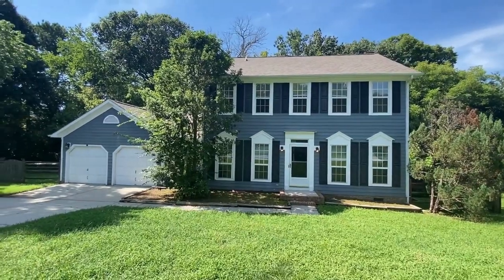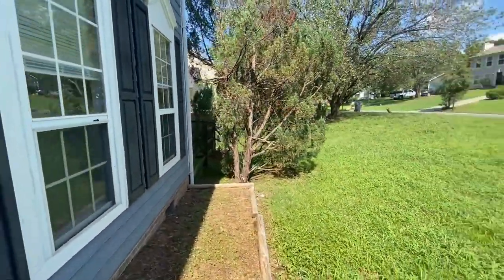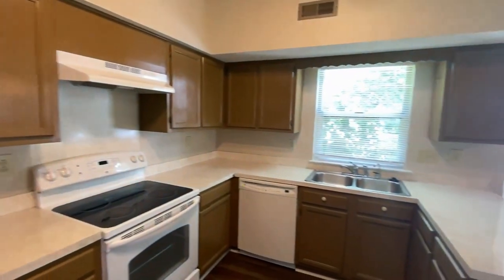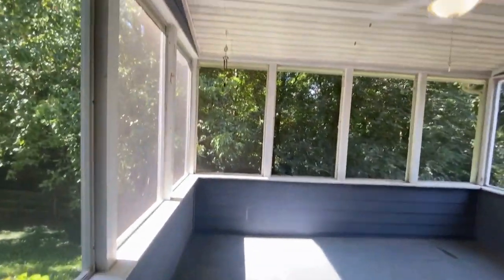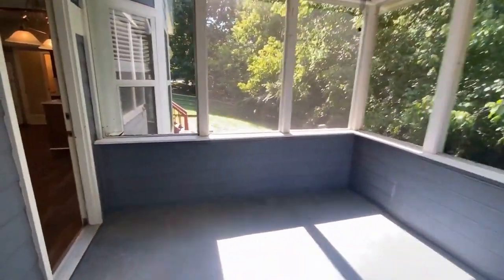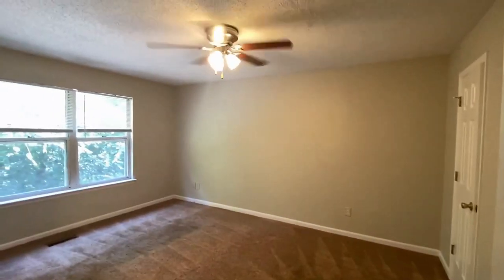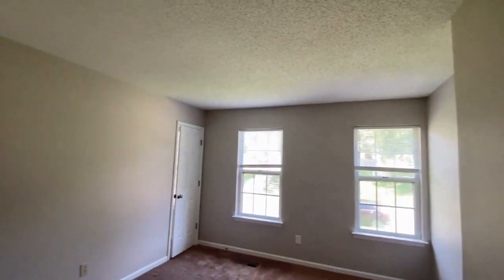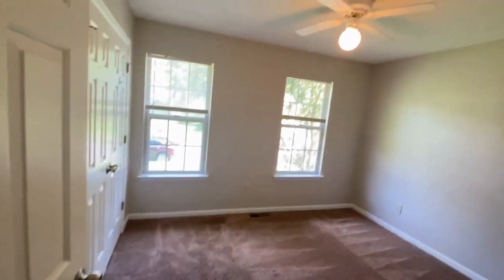Houses For Rent in Charlotte 4BR/2.5BA by Property Management in Charlotte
Welcome to this 4-bedroom, 2.5-bathroom home! It features a 2-car garage and ample driveway for guest parking. There are neutral colors throughout the home. The open floor plan makes it bright and inviting. Other great features of this property include a covered and screened back porch, a private deck, and a large fenced backyard. By living here, you get easy access to UNCC and I-485. This could be the one for you!